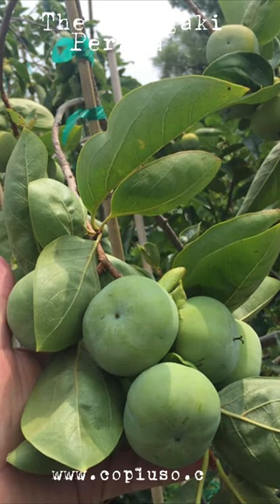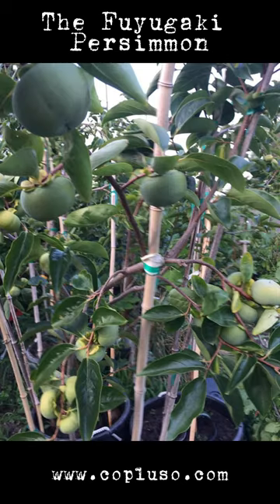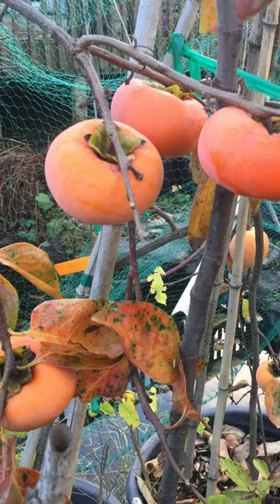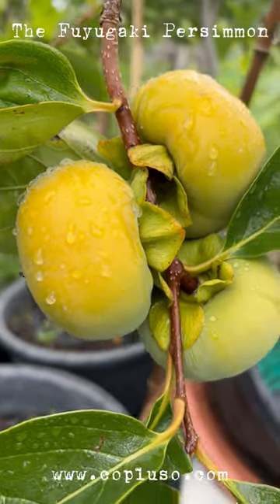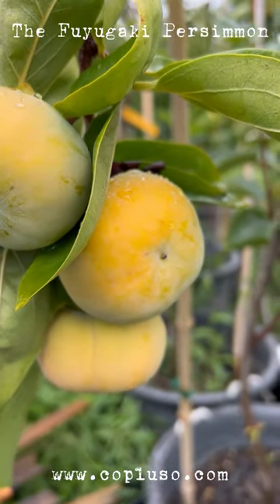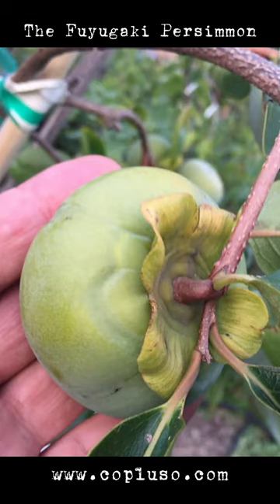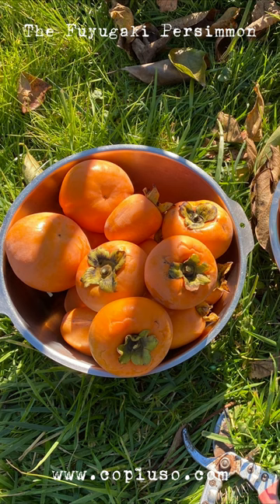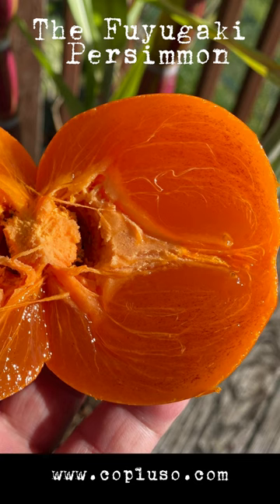The Fuyugaki Persimmon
The Fuyugaki Persimmon is a small deciduous tree that produces medium-large, tomato shaped fruit that tends to have distinct indentations that run up and down the persimmon making it appear almost square.
This non-astringent persimmon is deep orange with a light orange flesh, and it ripens in late October or early November